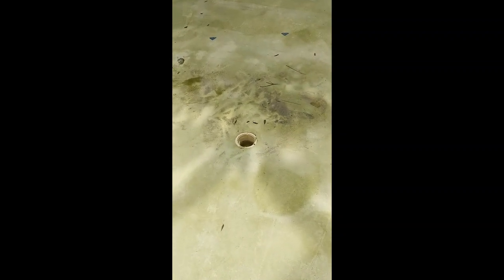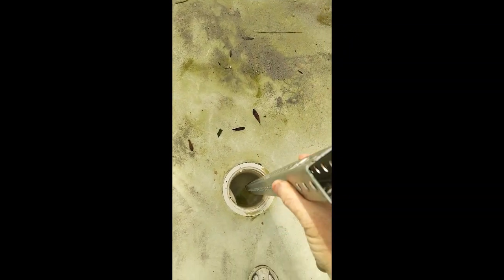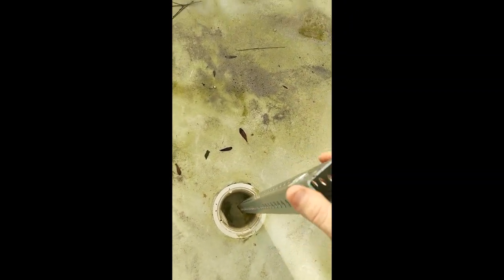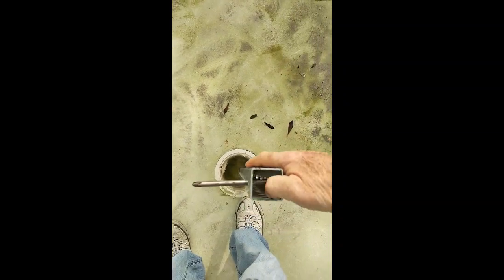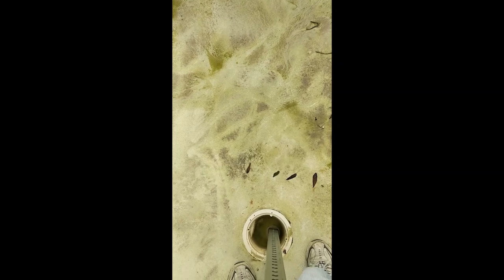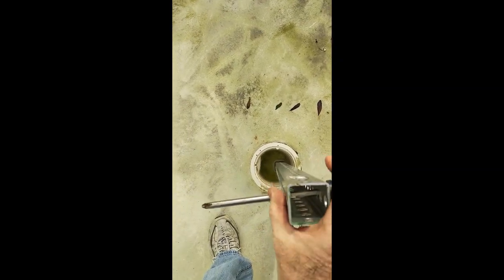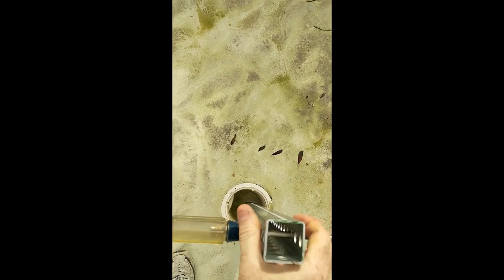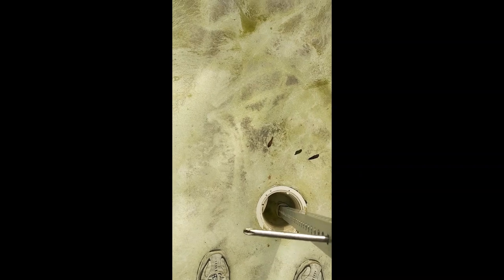How to remove an inground pool drain plug.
Removing a stubborn drain plug from an inground pool.  Instead of buying an expensive specialized tool,  I purchased square stock from lowes for $22. and used a phillips screwdriver to turn it.